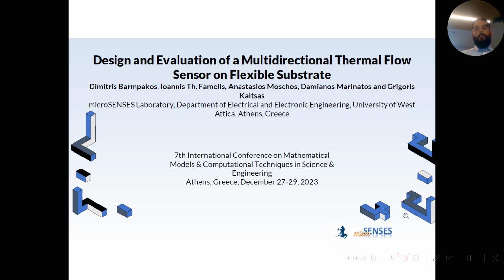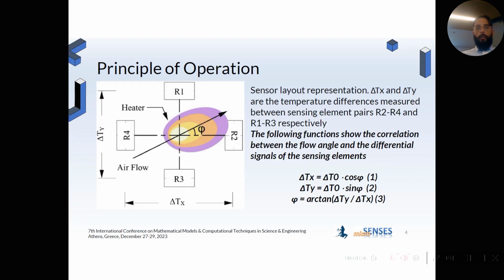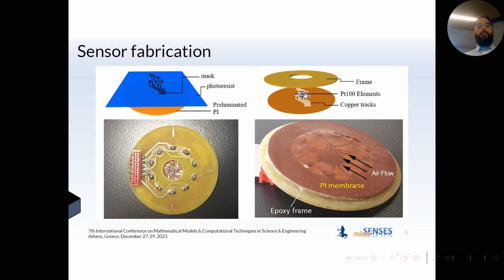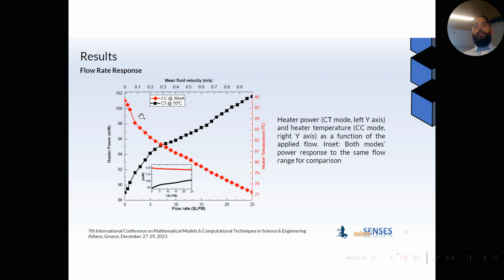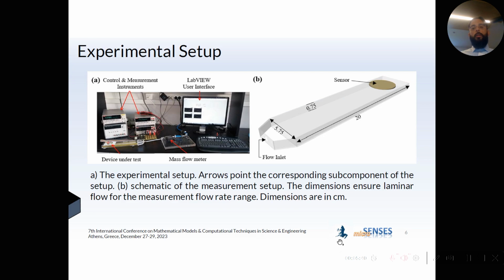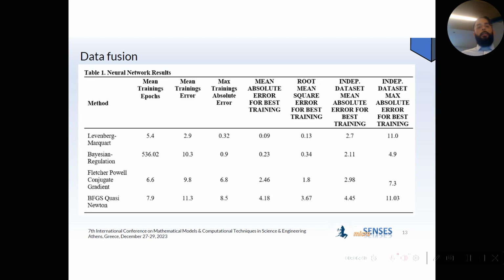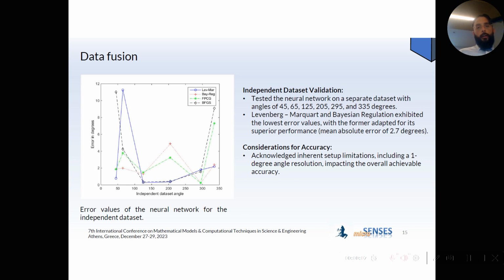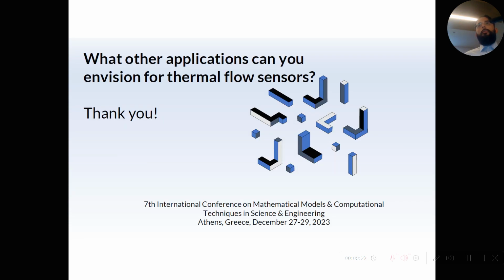A Flexible Multidirectional Thermal Flow Sensor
by Dimitris Barmpakos, Ioannis Th. Famelis, Anastasios Moschos, Damianos Marinatos and Grigoris Kaltsas